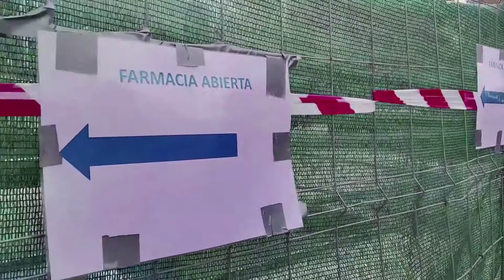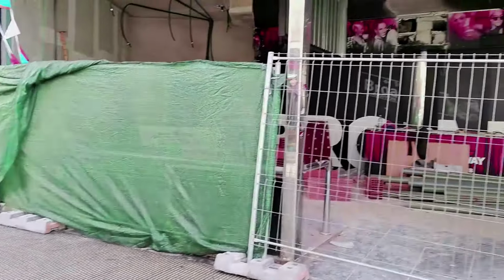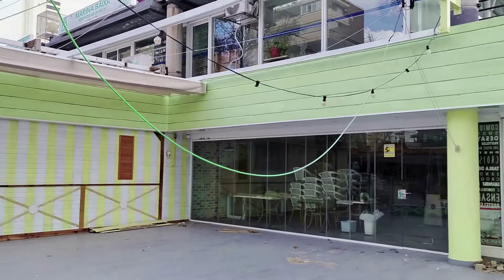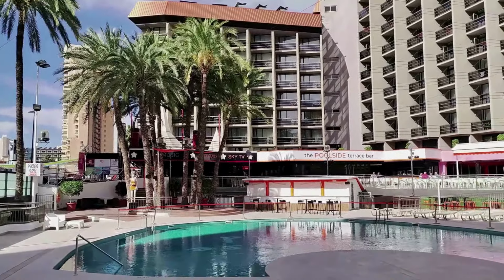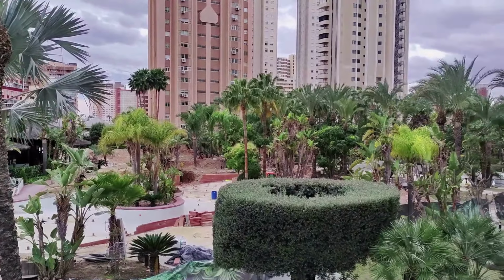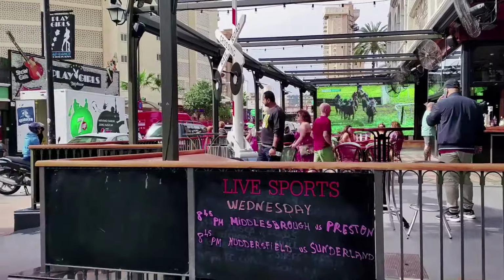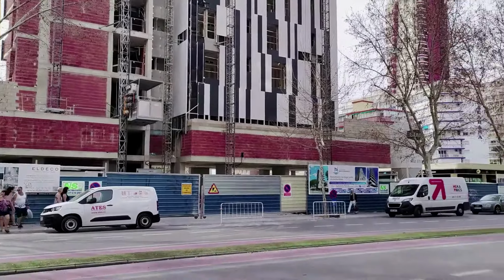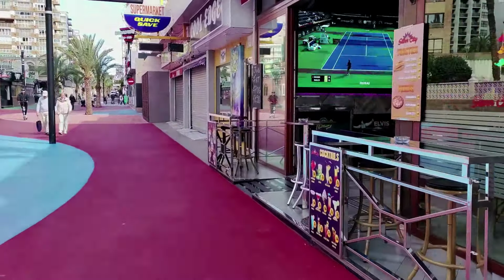BENIDORM'S BUILDING WORK & BAR REVAMPS CONTINUE!👷🏼‍♂️🚧🛑🆕 All The MARCH UPDATES HERE!🔨🍻🇪🇸🏢benidorm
Today's vlog brings you an update on some of Benidorm's current building work and renovations, with brand new footage of how things are progressing right here in the resort!